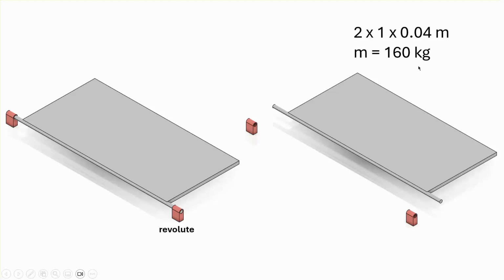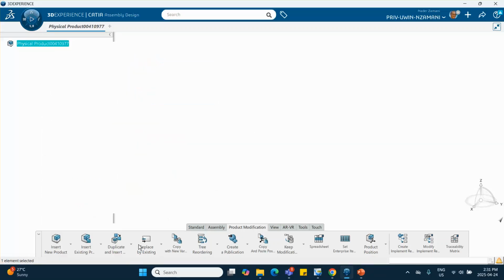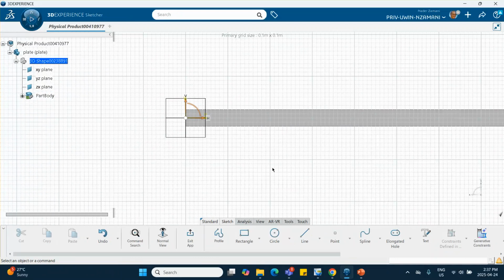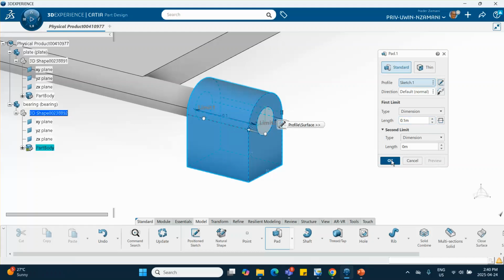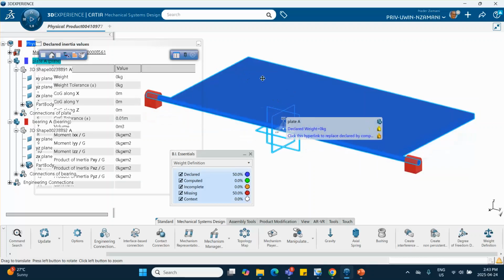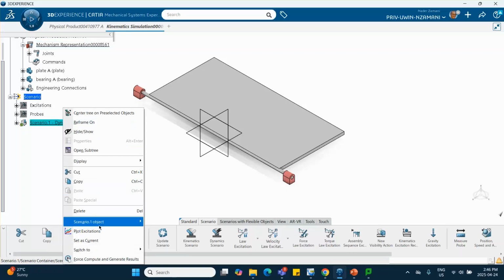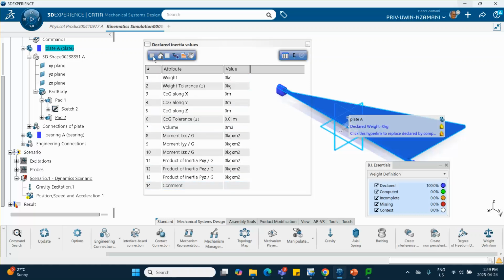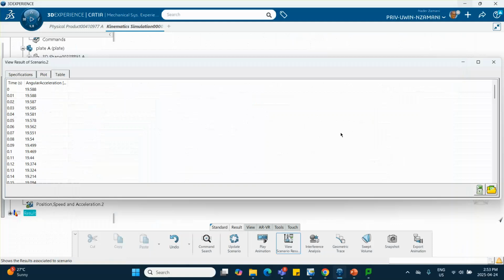Tutorial 37 A Simple Problem in Mechanics Done with Dynamics Scenario 3DEXPERIENCE Nader G Zamani